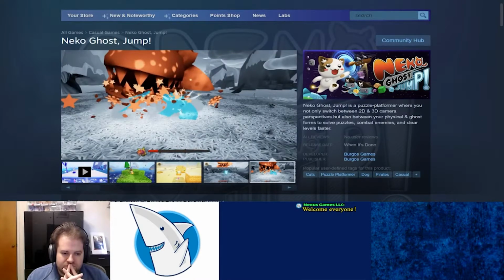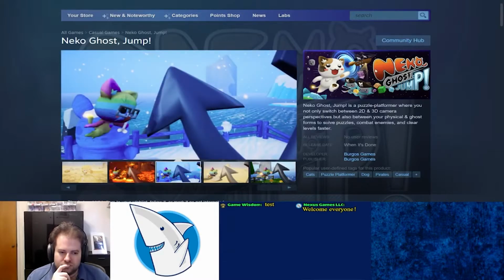Indie Inquiries #19.1 | Reviewing Indie Game Store Pages (Neko Ghost, Jump)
Each week on indie inquiries, we review indie game store pages and provide helpful advice, critique, and grading store pages to help developers out. We're always looking for submissions for future shows.  Part 1 goes up on Saturdays, and Part 2 on Sundays.

SUPPORT GAME-WISDOM